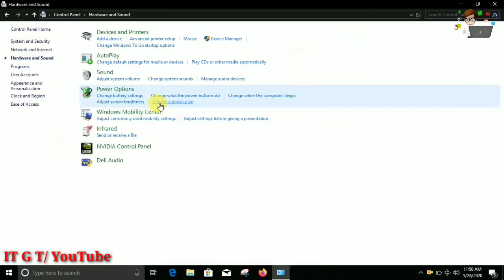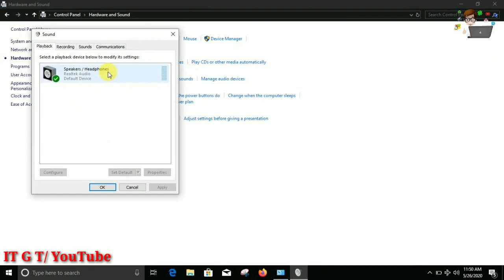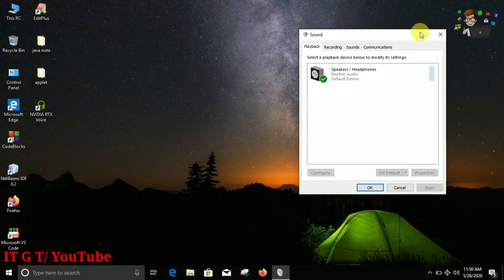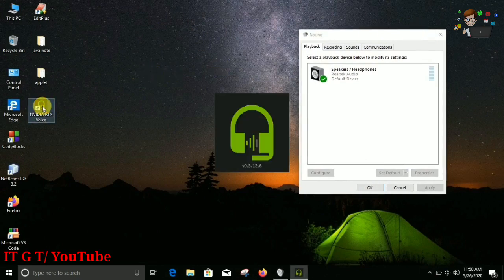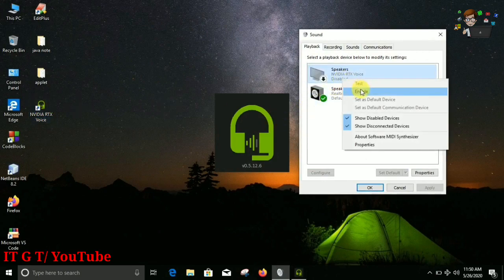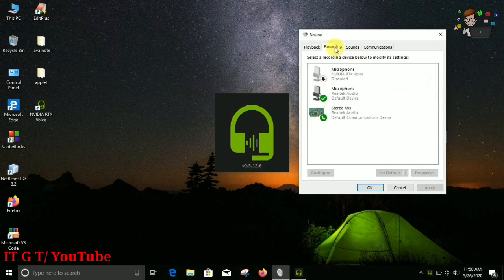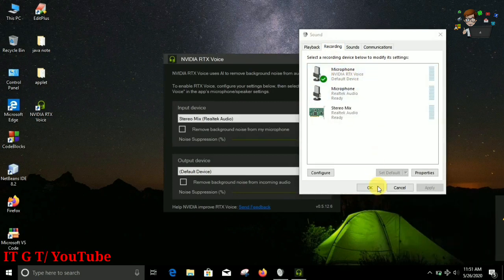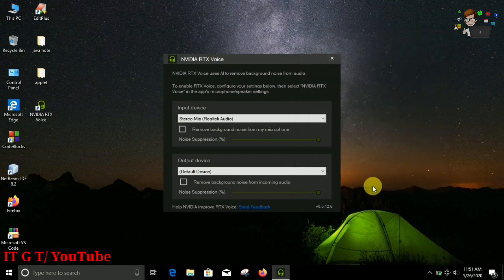Initialization failed,how to fix it in rtx voice | Simple method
Hello guys,this video will show you how to fix a very common problem (initialization failed),while running nvidea rtx voice for the first time just after installing it.So to solve this error follow the simple steps and stay tuned.If you faced any problem or want to suggest something,you can leave a comment below.